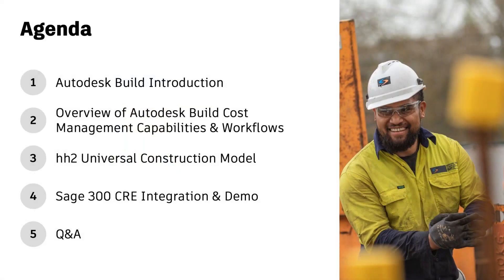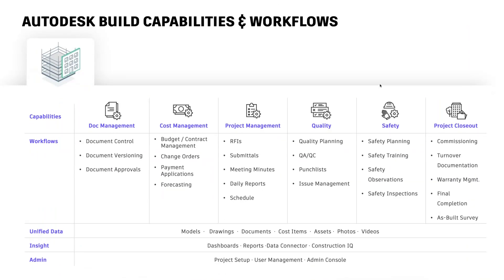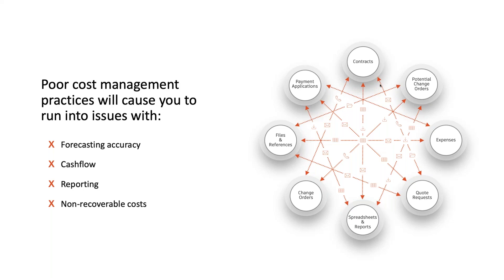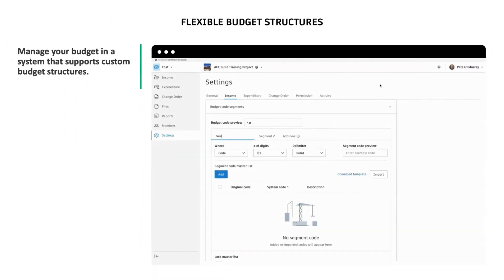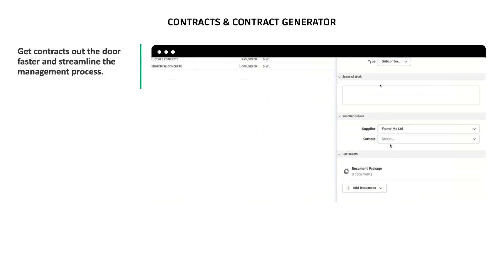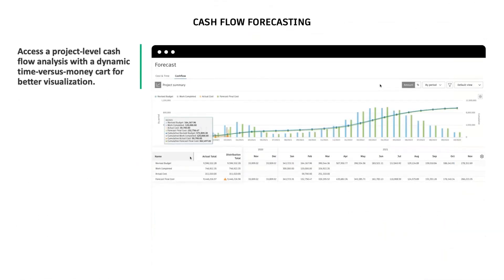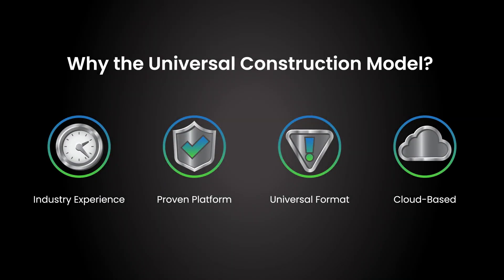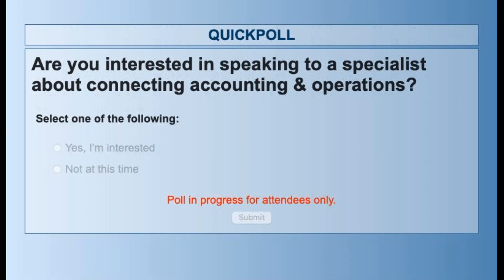Webinar: How to Eliminate Accounting Project Headaches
During this webinar, you will learn how Autodesk Build can seamlessly integrate with accounting systems, specifically Sage 300 CRE. With the elimination of manual and duplicate data entry, the risk of liability issues reduces, and processes become streamlined.
Accessibility to accurate, up-to-date information empowers all parties to make informed decisions quickly. Plus, with actual construction cost data automatically flowing into Cost Management, field teams can improve forecast accuracy to ensure maximum profitability.